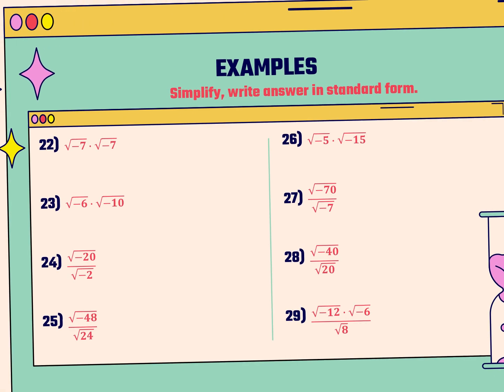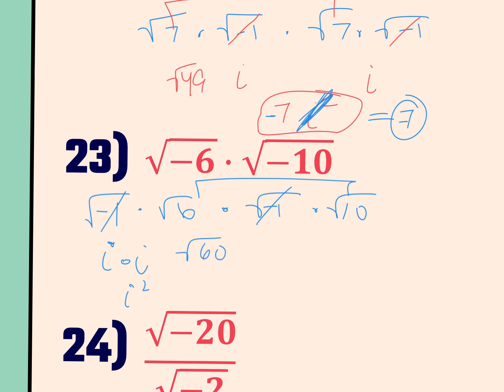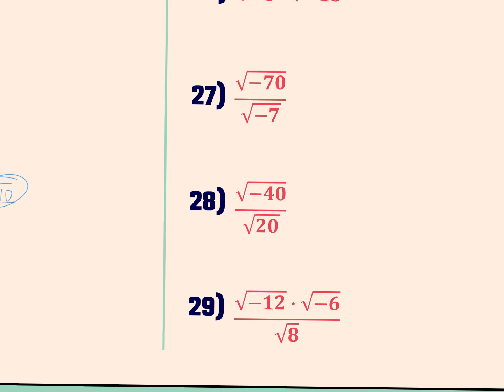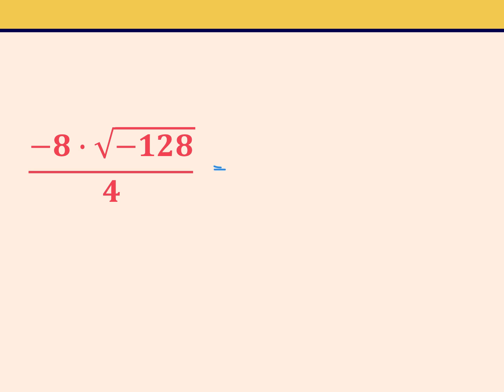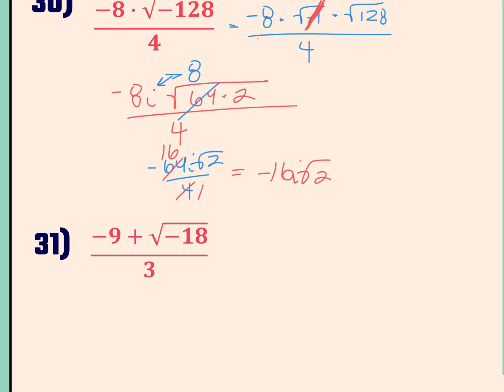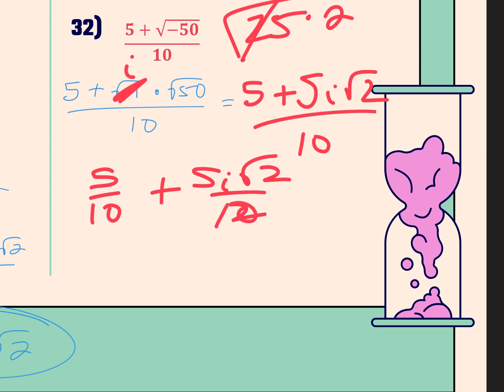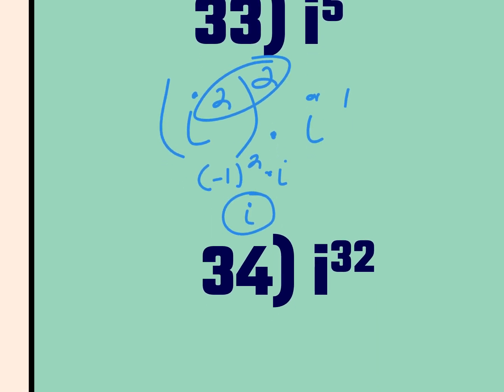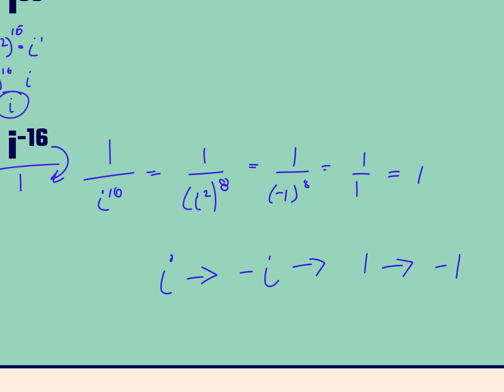10.05 Alg2H 1.5a Complex Numbers PART TWO